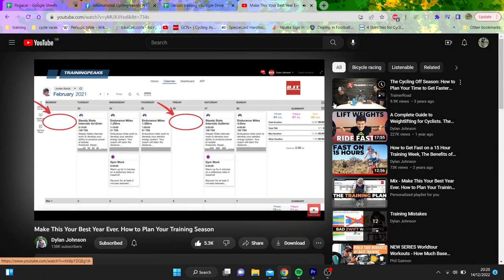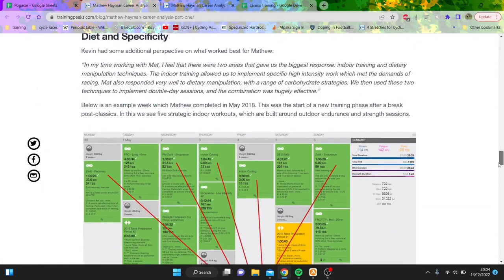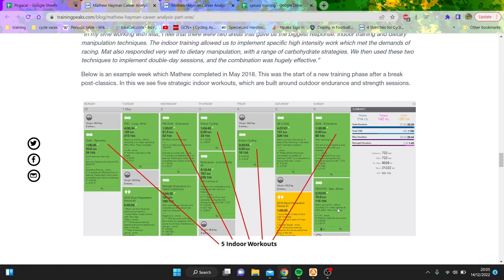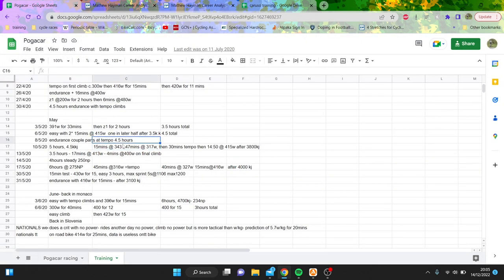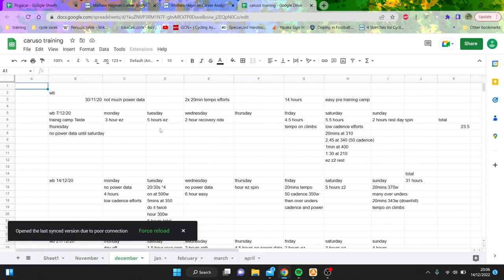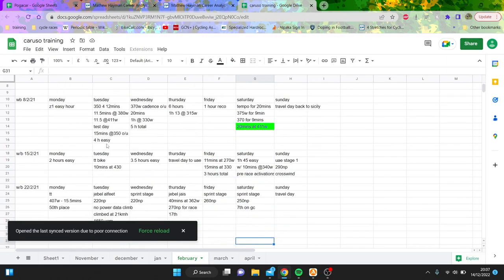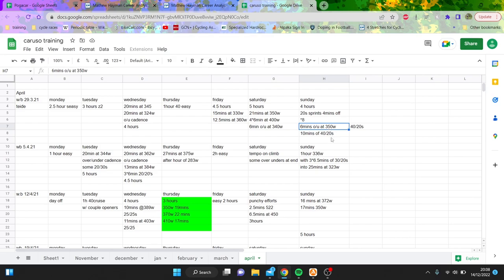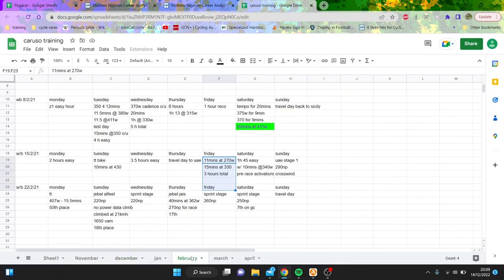How hard do pro's ride ? - IT'S NOT WHAT YOU THINK !